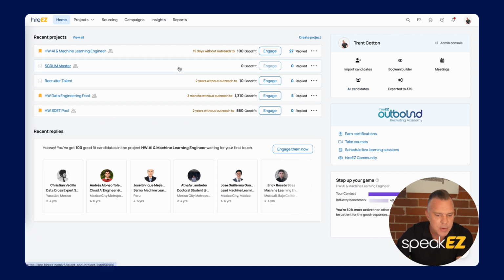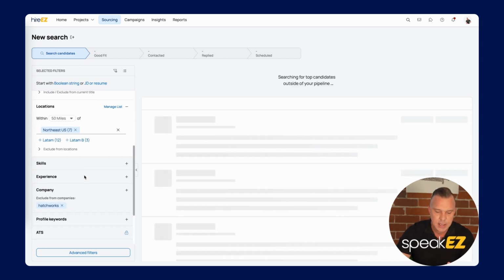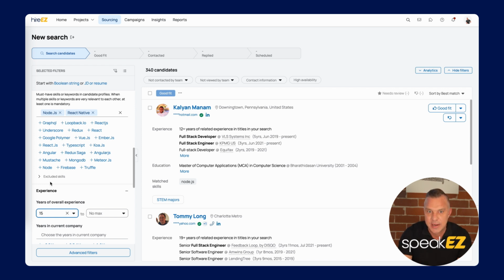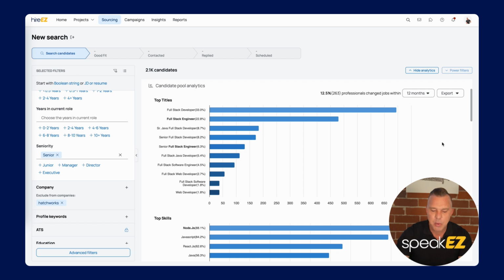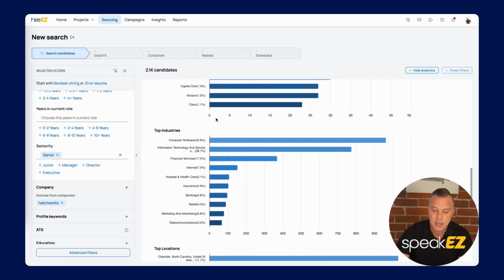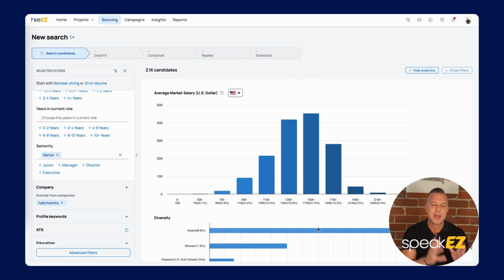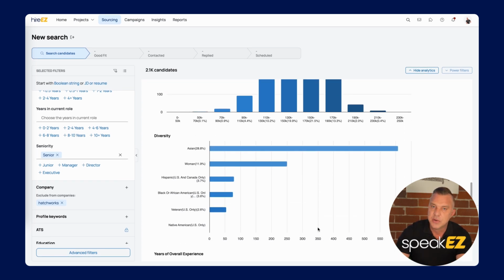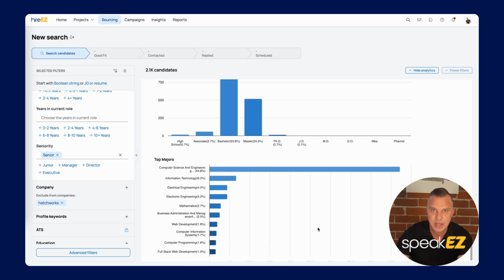speakEZ Trent Cotton: AI Candidate Sourcing and Talent Market Analytics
Trent covered a lot during his speakEZ (which makes sense, our platform does have a ton to offer).

But let’s break it down by solution. First up, sourcing and analytics!

If you’re ready to better understand the talent market and become a real talent advisor (instead of an order taker), learn from Trent here: